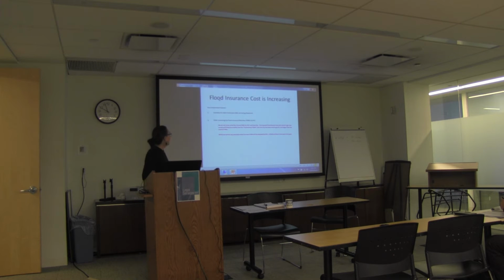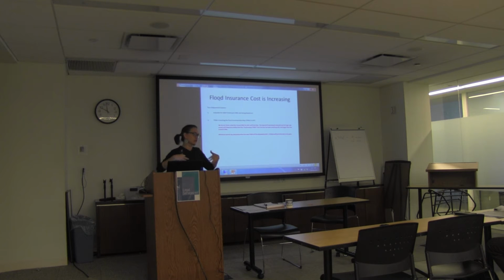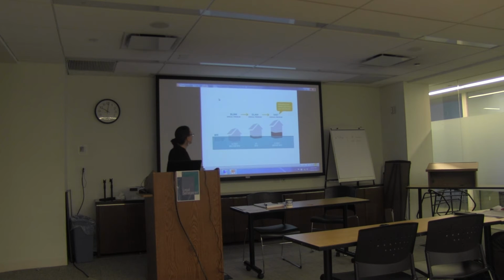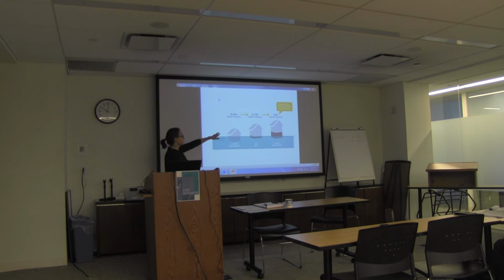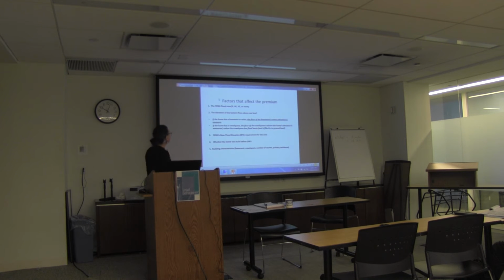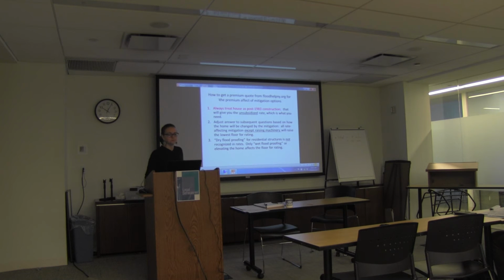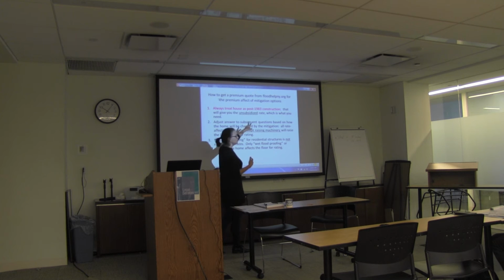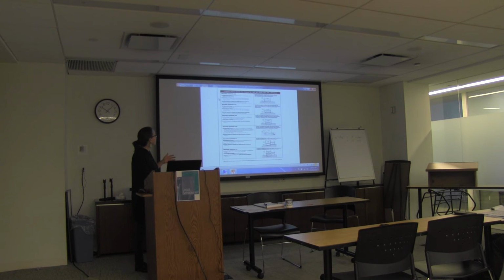10/26 (1) -- RTAPP Flood Insurance Training (Part 2)